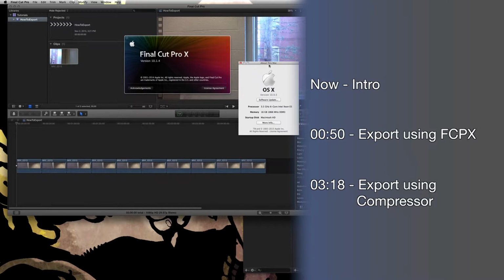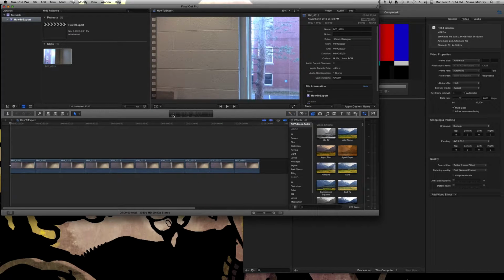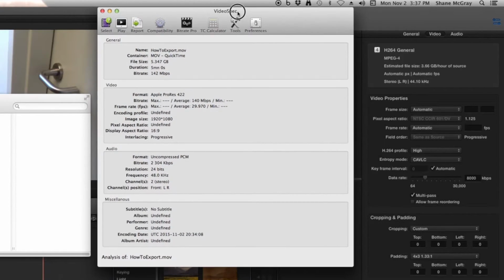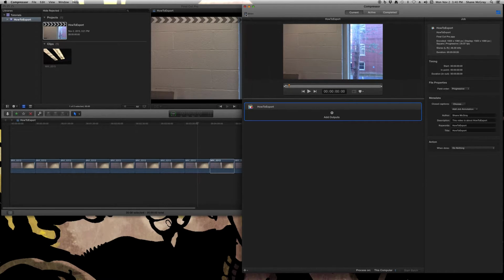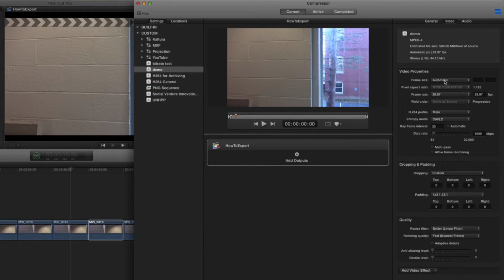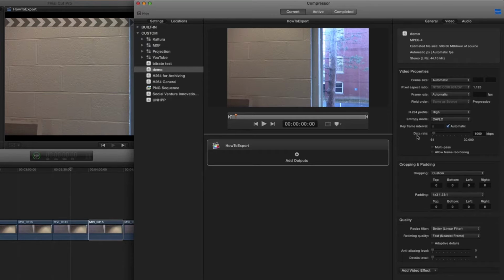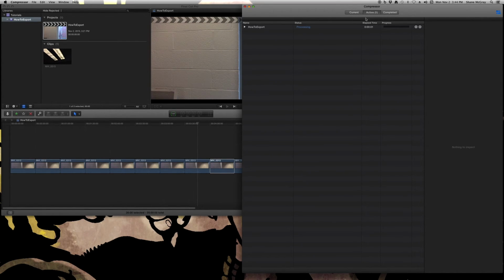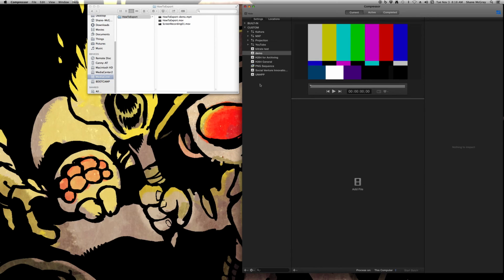How to export video using FCPX and Compressor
This video will show you two ways of exporting videos from Final Cut Pro X.

00:00 - Intro
00:50 - Export using FCPX
03:18 - Export using Compressor